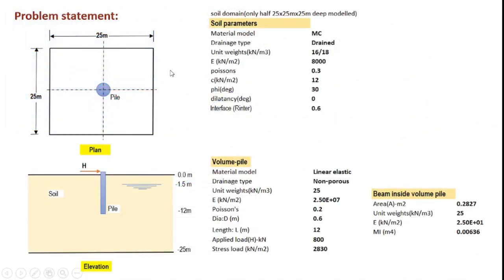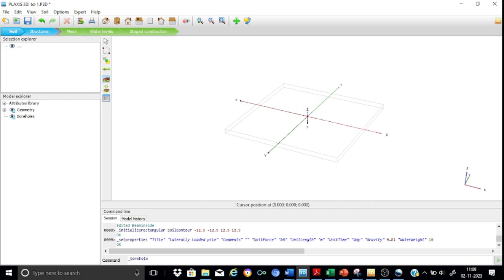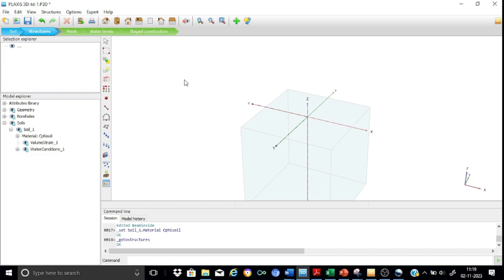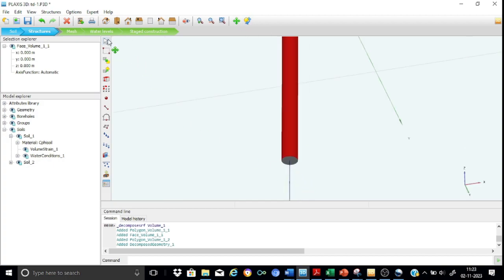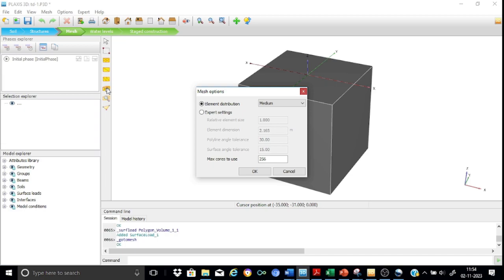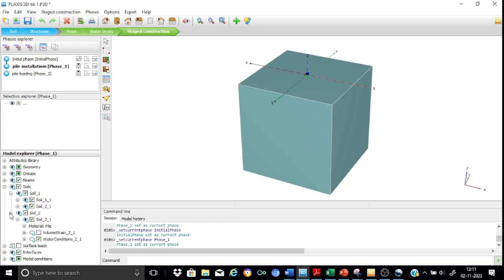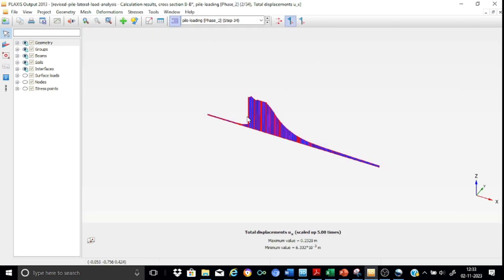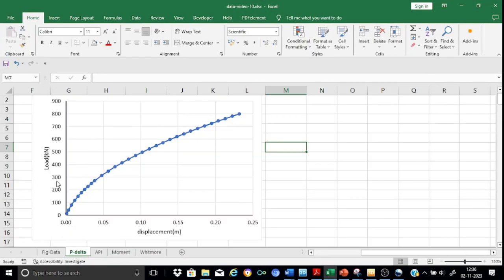PLAXIS: Tutorial -10: Analysis of Laterally Loaded Piles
The tutorial demonstrates the analysis of piles subjected to lateral loads using PLAXIS geotechnical software.